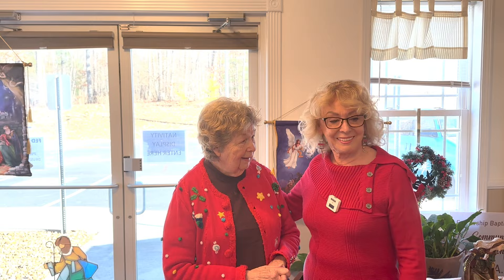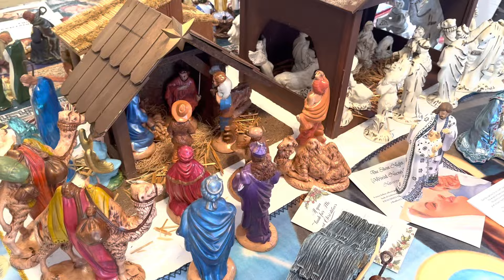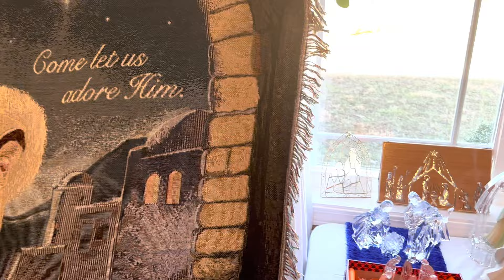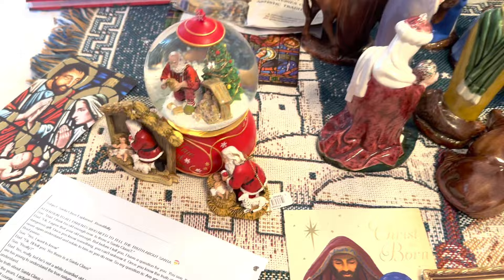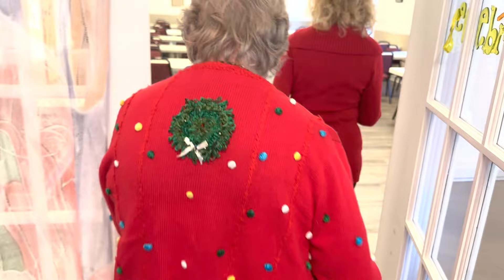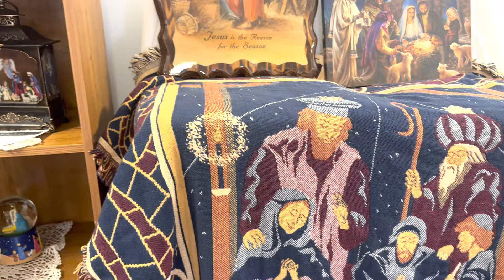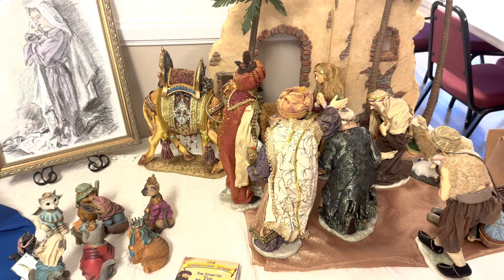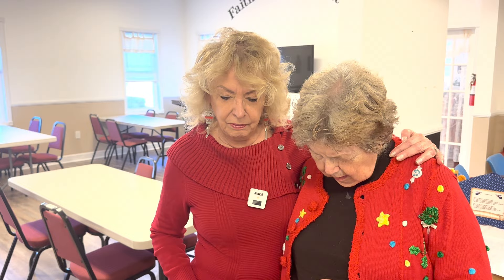Nativity Set Collection of 84 yr old lady from Crossville Tennessee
Nativity Set Collection of 83 yr old Lady from Crossville Tennessee. She packed all these Nativity sets up by herself to display in her church for Christmas.
Here is a link for AA Batteries!!